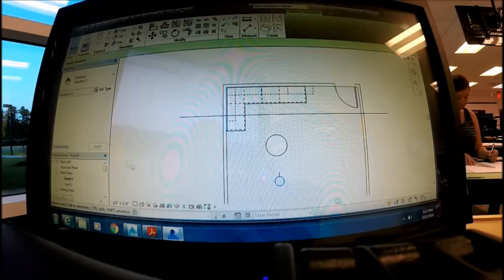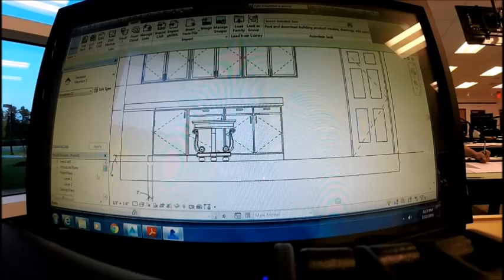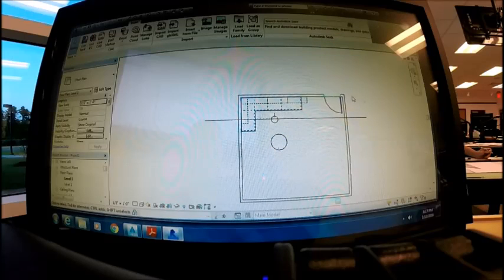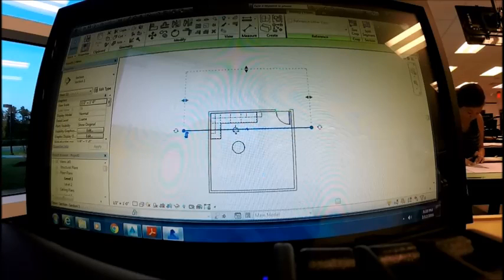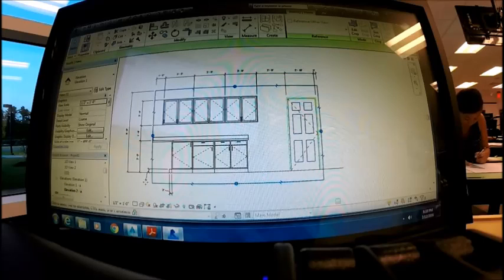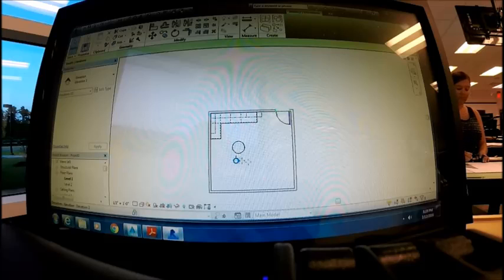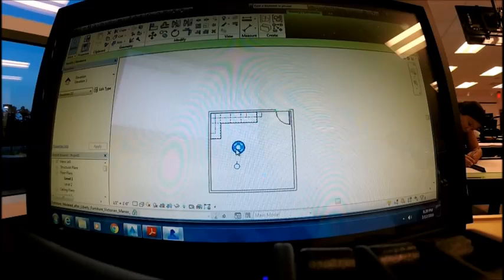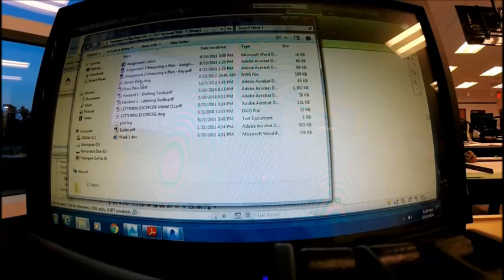IDS 105 Elevations Lecture 2